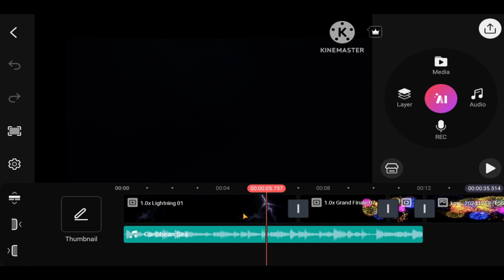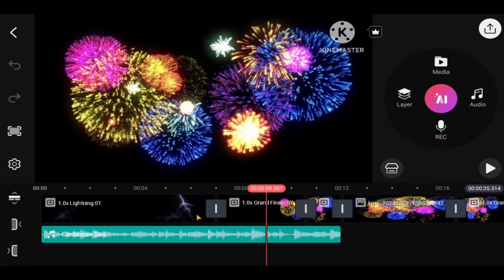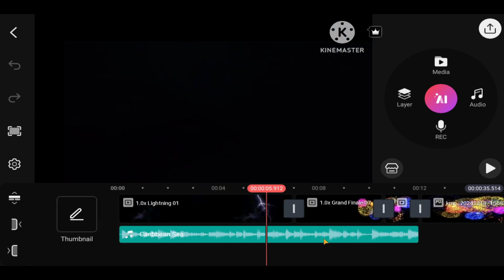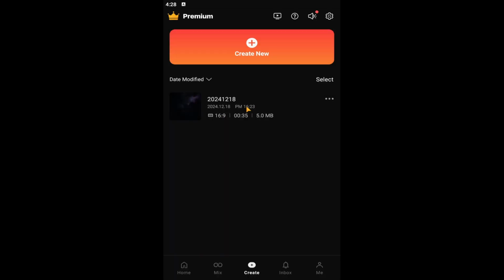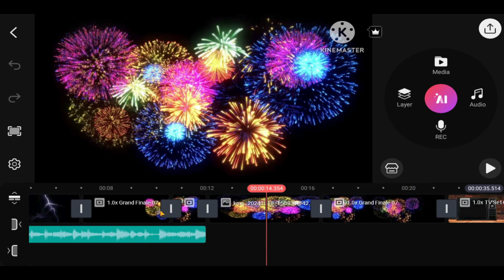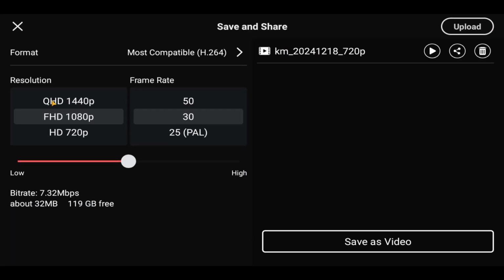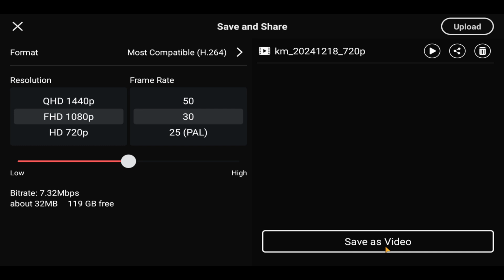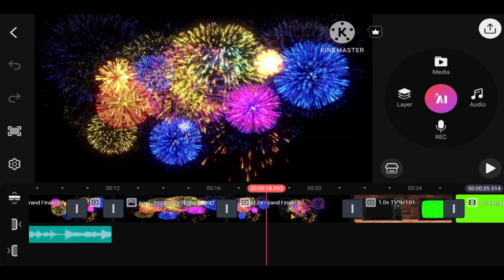How to Save Your Project and Export Videos on KineMaster App? 2024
In this tutorial, we’ll show you how to save your project and export your videos on the KineMaster app. Whether you're working on a professional video or a fun project, learn the step-by-step process to ensure your work is safely saved and ready to share in high quality. Perfect for beginners and experienced editors alike!